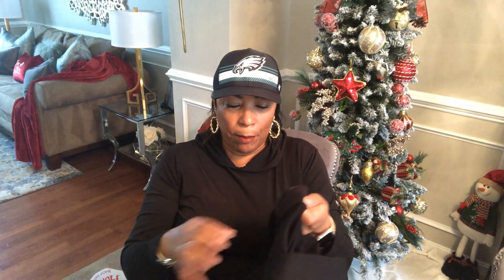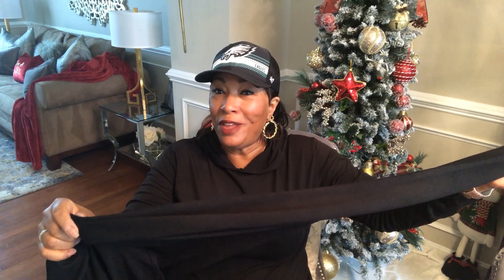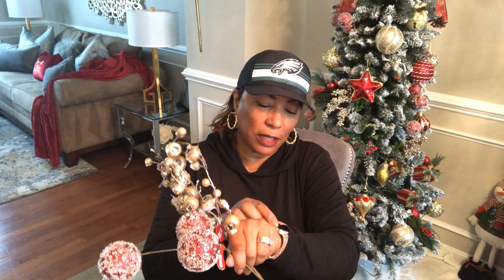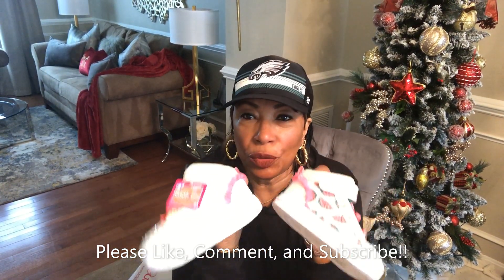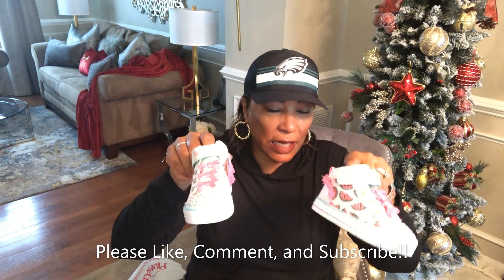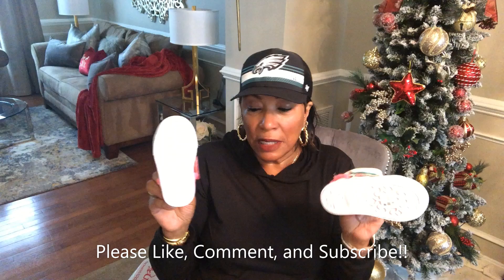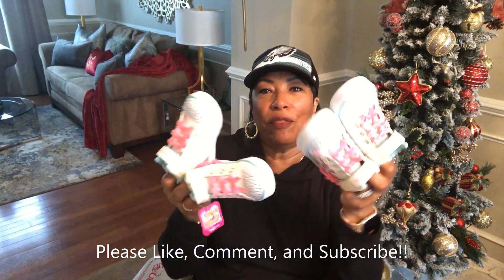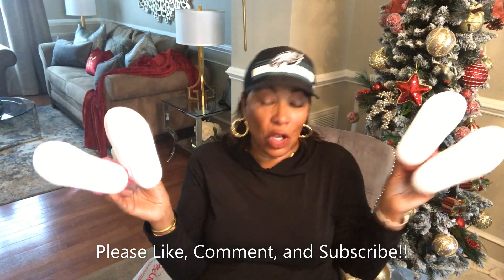Hey Ya'll, Check Out My Super Short Haul!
In this video, I'm sharing with you the things I bought from the three stores I mentioned- TJ Maxx, Hobby Lobby, and DSW. I hope you enjoy the video and find something you need or want!

If you're like me, you love to shop at TJ Maxx, Hobby Lobby, and DSW. In this video, I'm showing you warm leggings and a top, Christmas picks, and toddler sneakers I bought from these stores. From purses to clothes to home decorations, I've got you covered! Hope you enjoy the video and find some things you need or want!  @JeanHomeDecorNMore